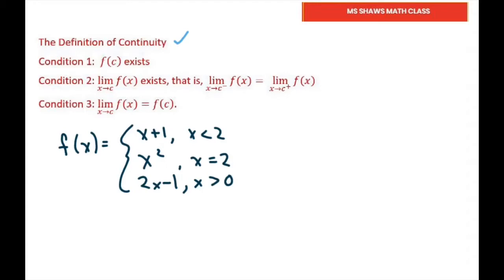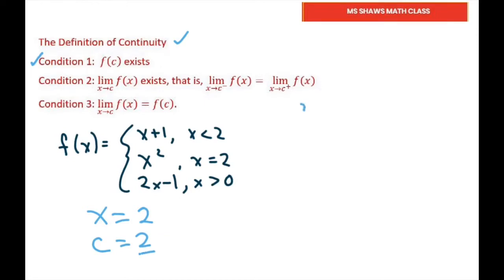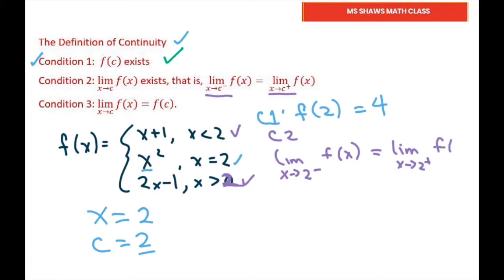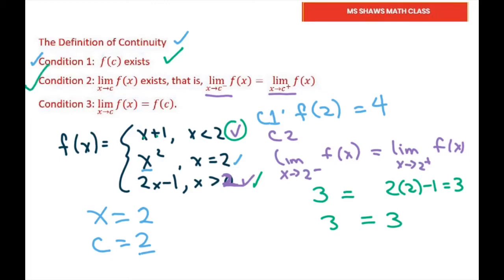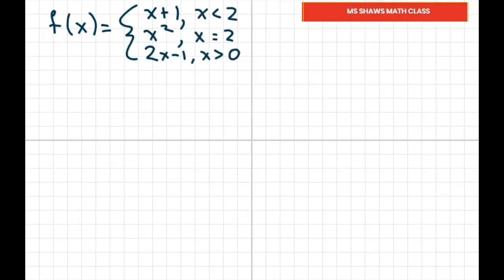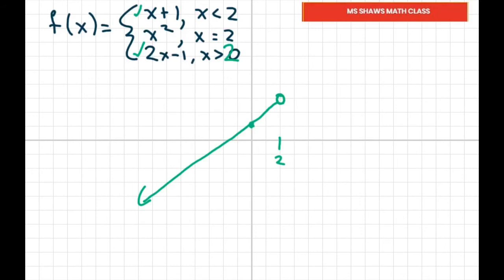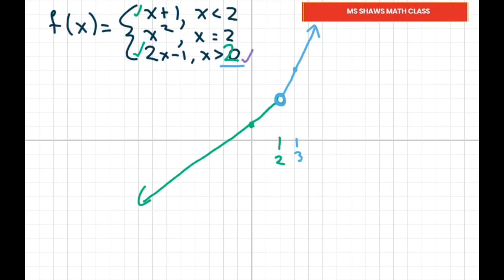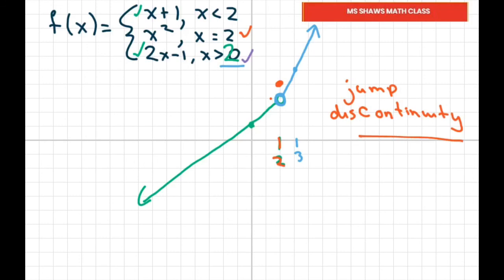Graph a Piecewise Defined Function. Test For Continuity at x = 2